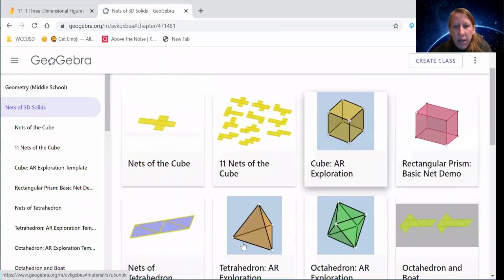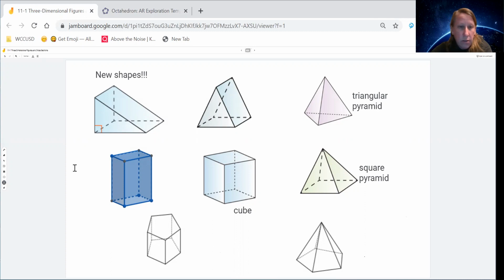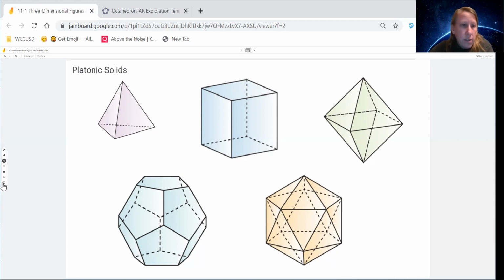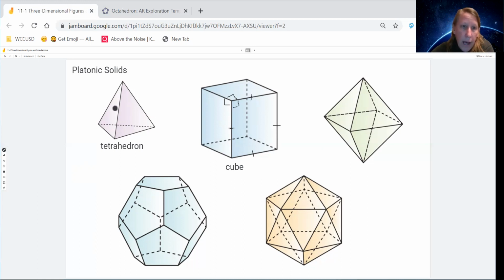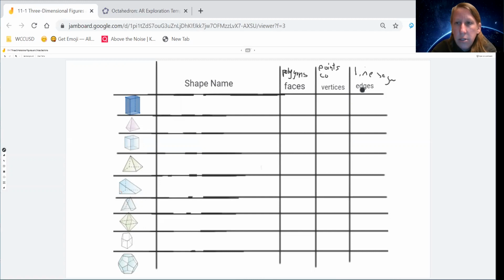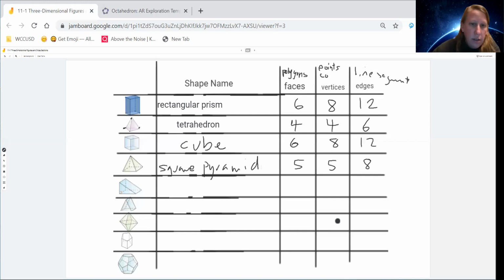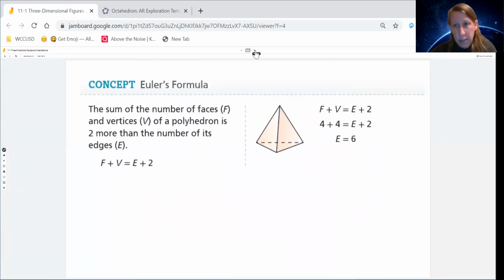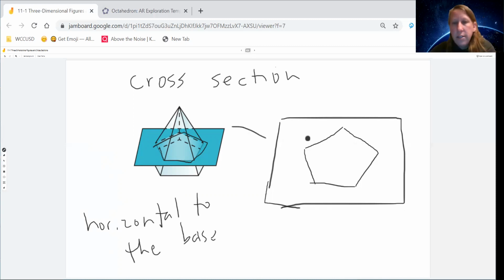Three Dimensional Figures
This is an introduction to three dimensional figures. Geogebra tools are explored to see nets and 3 dimensional cross sections are discussed.